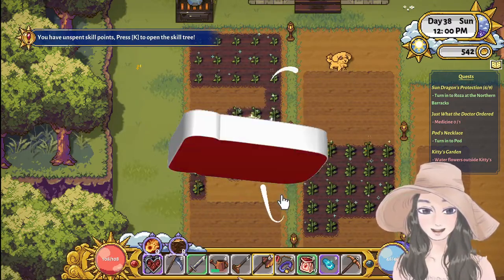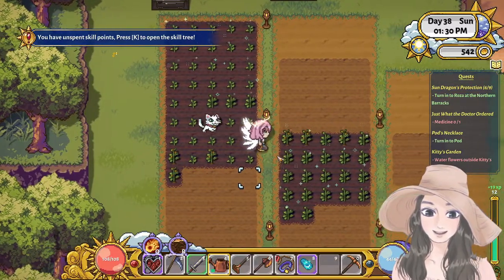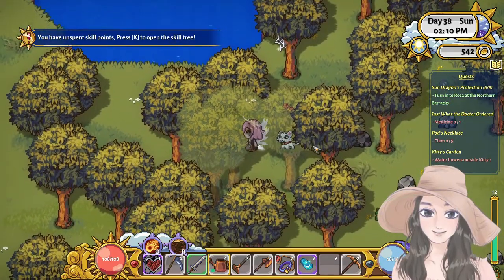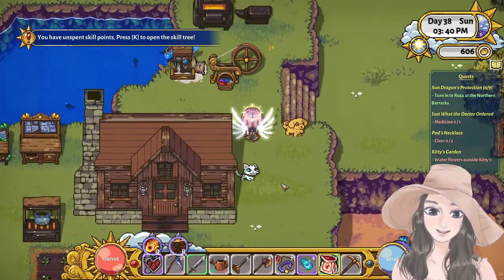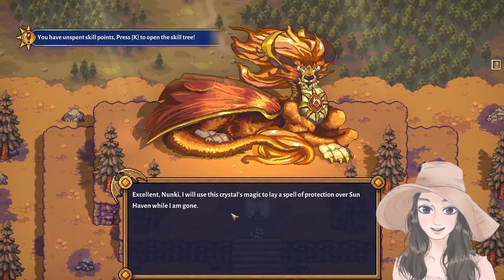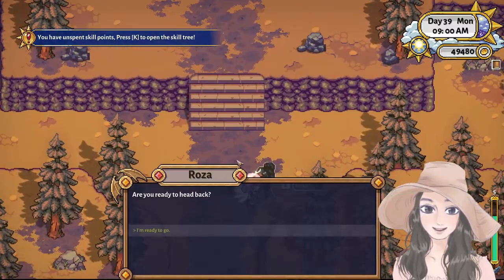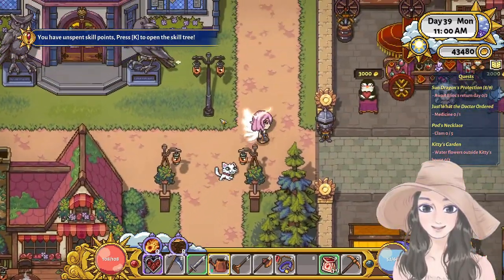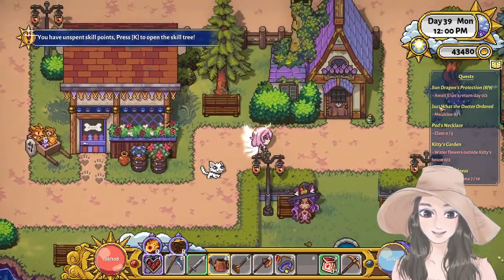HOW TO BUILD BARN, REPAIRING THE CAFE | Sun Haven Gameplay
HOW TO BUILD BARN, REPAIRING THE CAFE | Sun Haven Gameplay - Nunki Gaming